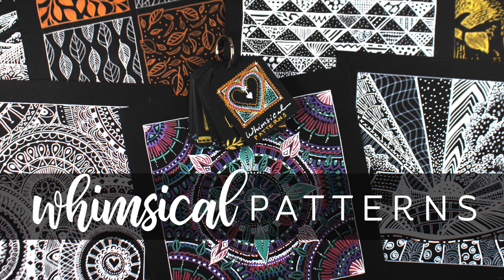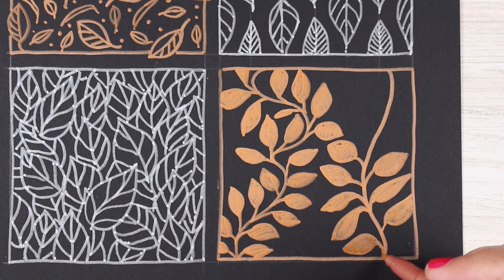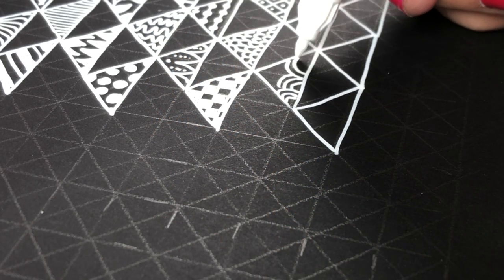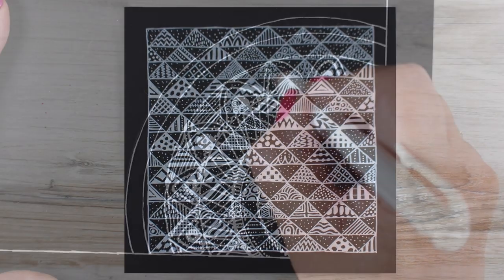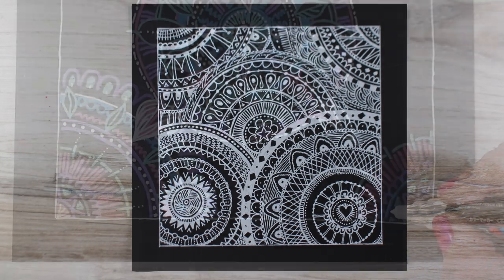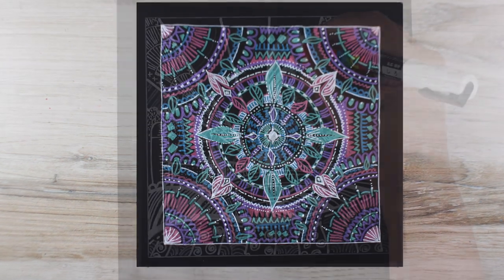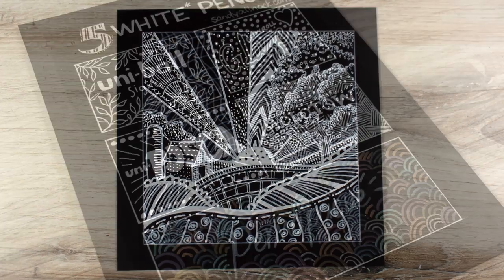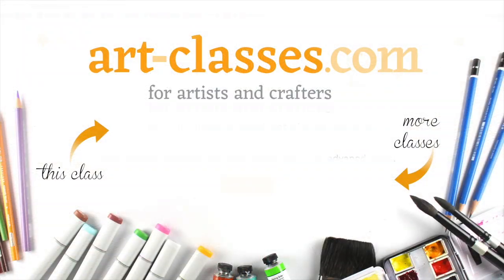Art Classes: Whimsical Patterns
Whimsical doodling patterns in white and metallics - on black paper!